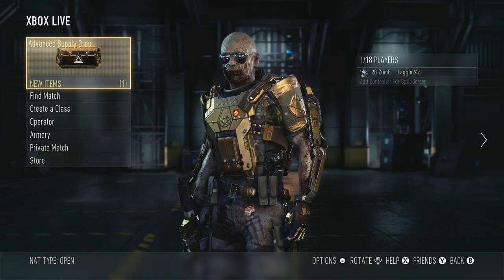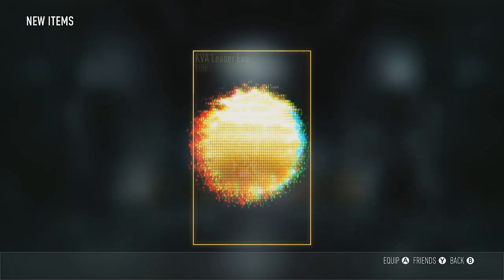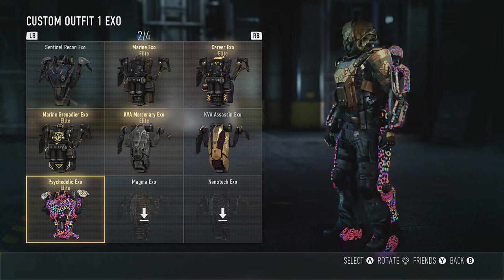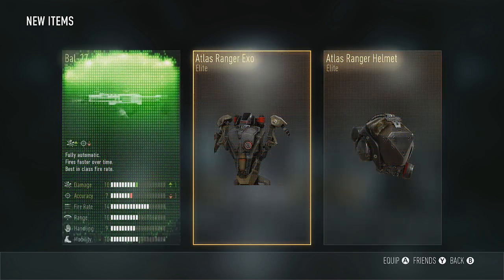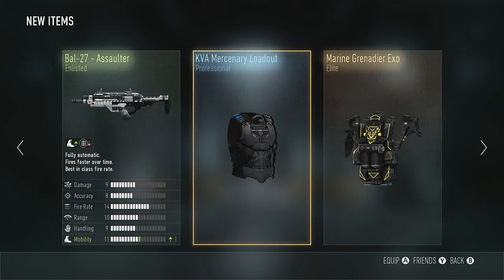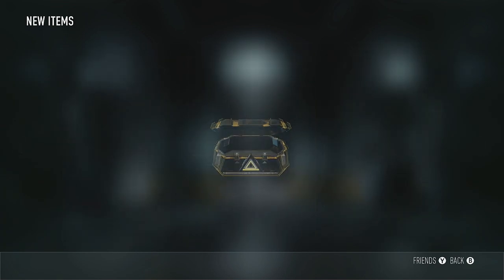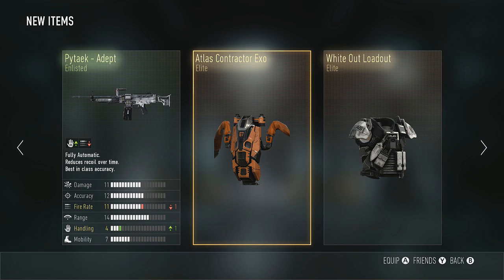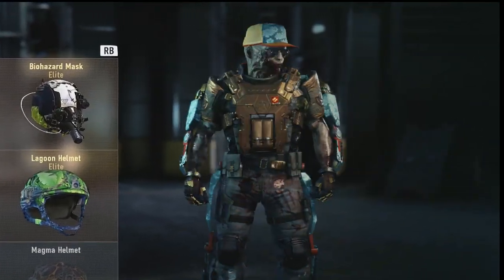"Advanced Supply Drop Opening" CRAZY GEAR!! ( Advanced Warfare)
And we're back for another supply drop opening! Sledgehammer has added some crazy gear, lets see what I get!! Enjoy.

list=PLC48C9F5DC8A9D781